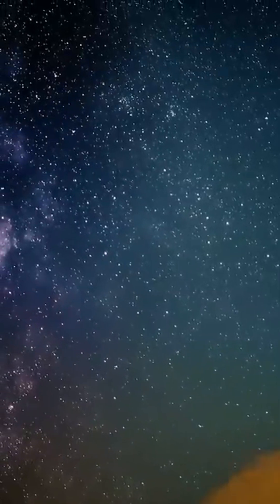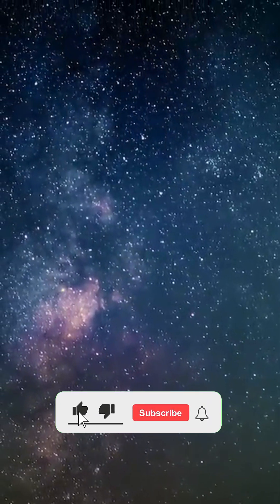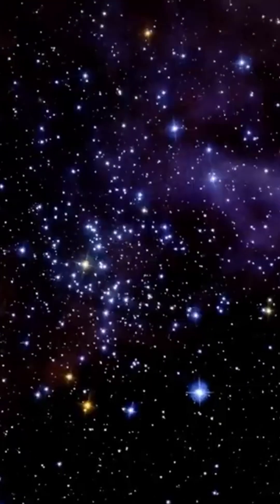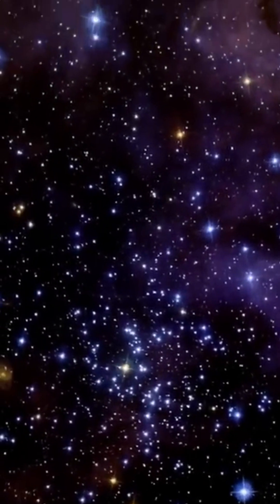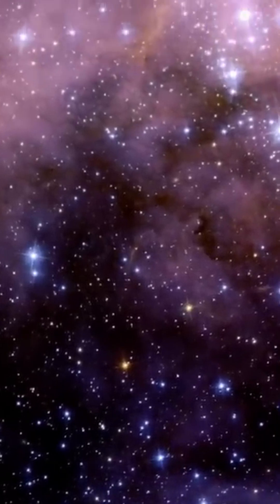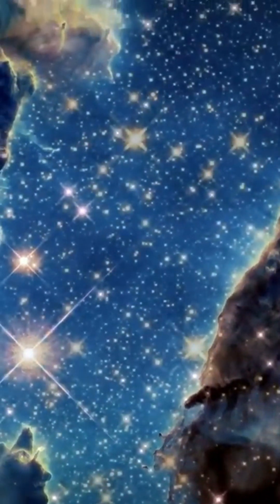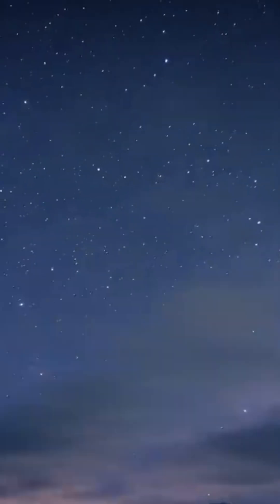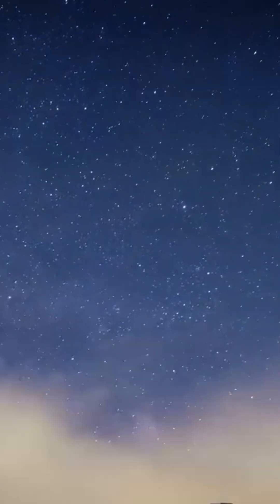An INCREDIBLE Journey of the Most Dangerous Vampire Stars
🌍 Did you know that, in the past, the Earth experienced periods so cold that it became so icy that it resembled a "snowball"?
This riveting exploration unveils the mysteries of vampire stars, celestial bodies that astound astronomers and science enthusiasts alike.

Uncover the secrets behind these fascinating phenomena, where more massive stars siphon off material from their lesser companions, leading to some of the most explosive and dynamic events in the universe. From binary star systems to supernovae, learn how vampire stars play a crucial role in the cosmic lifecycle and what makes them among the most dangerous and captivating objects in space.

Our documentary takes you on a breathtaking journey through space, revealing cutting-edge research and stunning visualizations of vampire stars. Discover how these celestial phenomena affect galaxy formation, star evolution, and the very fabric of the cosmos. Get insights from leading astronomers and astrophysicists who shed light on the relentless nature of these cosmic predators and their impact on their stellar neighbors.

This is a must-watch for anyone fascinated by the mysteries of the universe, astronomical discoveries, and the forces that shape our night sky. Whether you're an astronomy enthusiast, a student of the cosmos, or simply curious about the wonders of the universe,

Share this documentary with your friends and join the discussion by commenting on your thoughts and insights about vampire stars. Let's embark on this incredible journey together and unlock the secrets of the universe, one star at a time.

💥The discovery of blue stragglers is a very recent one. It dates back only to 1953. Allan Sandage, an astronomer at the Carnegie Observatories in Pasadena, California, first described this type of star while observing M3, a globular cluster located some 33,300 light-years from Earth in the Hound constellation. While studying this star cluster, which is one of the largest and brightest globular clusters on record at the time, he was surprised to discover it. While carrying out photometry, he noticed, amid countless old stars and several dozen variable stars, the presence of an atypical type of star: bright, blue and hot. Unlike most of the other stars in the observed cluster, which seem to have a common past and thus to have formed at the same time, the stars discovered left him perplexed. Indeed, the stars in question had all the characteristics of a newly-formed star, something that seemed more than unlikely within this globular cluster, whose age is estimated at over 11 billion years.

However, these blue stars, which defy the rule of the Hertzsprung-Russell diagram, do exist! This diagram, used to study stellar populations, is in fact a graph showing the luminosity of a set of stars as a function of their effective temperature. But Allan Sandage's recently discovered star type is an exception to the rule, as it doesn't fit neatly into this spectral classification. A blue straggler, a massive main-sequence star, should not in theory exist in this globular cluster.

The scientific community therefore set out to elucidate what it considered to be the equivalent of an anomaly. When and how did such a massive star, two to three times the mass of the other main-sequence stars in its host globular cluster, come into being? As more and more similar stars came to light, several theories began to emerge.

The vampire star seems to suck the hydrogen and plasma out of its neighbor, making it a victim with a shortened lifespan. Unlike cannibal stars, vampire stars - better known under the scientific term of symbiotic binaries - do not quickly devour their prey.